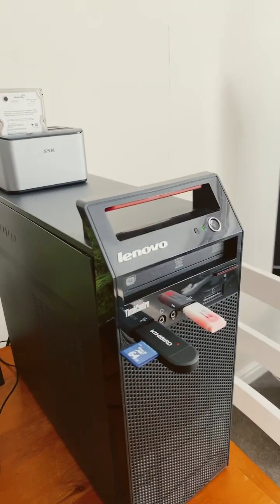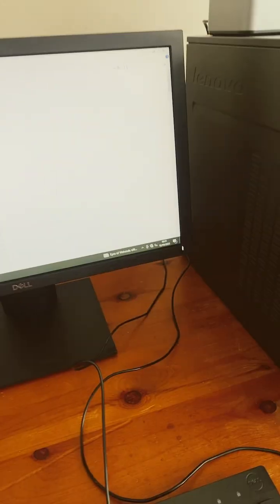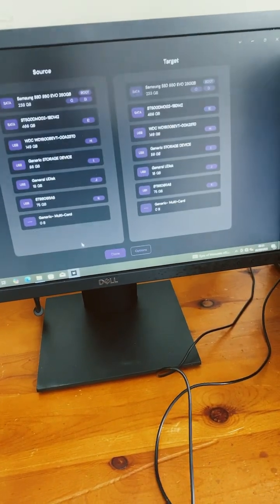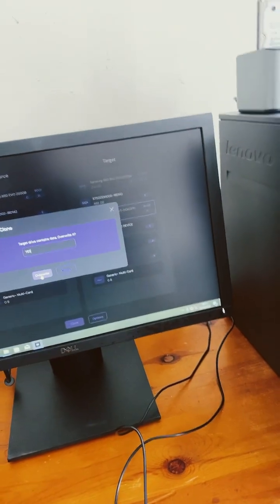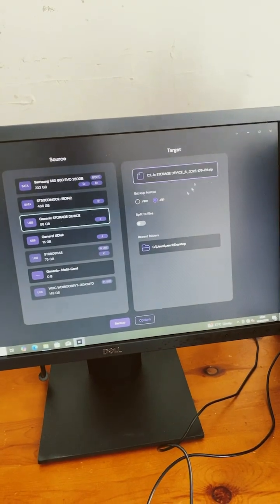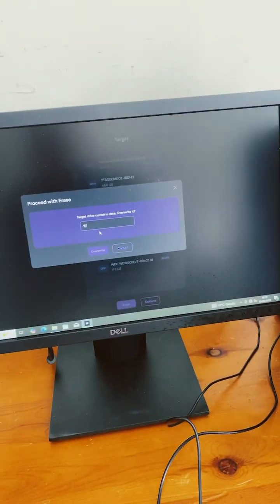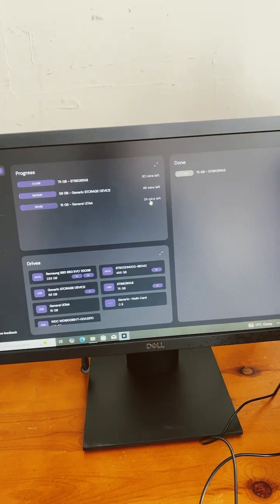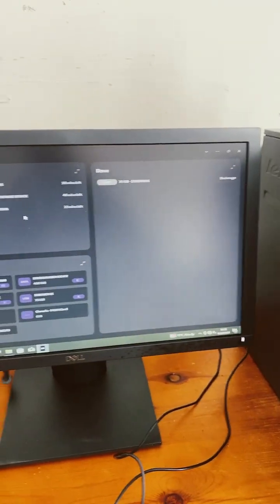Multidrive: FREE HDD/SSD Cloning, Disk Imaging & Secure Erase Software Tool 💾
Looking for a powerful, FREE software tool to handle all your hard drive and SSD tasks? Look no further than Multidrive Multi Task!

This video is a complete guide to using Multidrive for essential disk management operations, helping you manage, protect, and dispose of your data safely.

✅ Key Features Covered in This Tutorial:

HDD/SSD Cloning: Quickly and reliably transfer your entire operating system and files to a new drive (perfect for SSD upgrades!).
Disk Imaging: Create a complete, compressed backup image of your drive for easy system restoration (Disaster Recovery).
Secure Data Erase: Permanently wipe sensitive data from old HDDs and SSDs using industry-standard methods (e.g., DoD 5220.22-M).

Best of all, this essential software is available completely free!